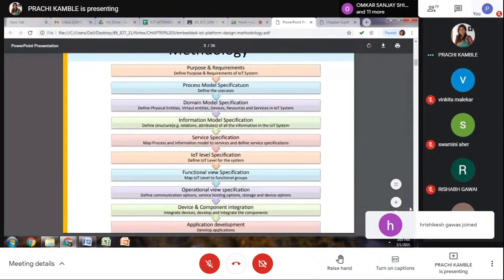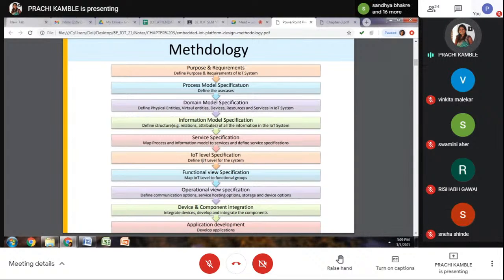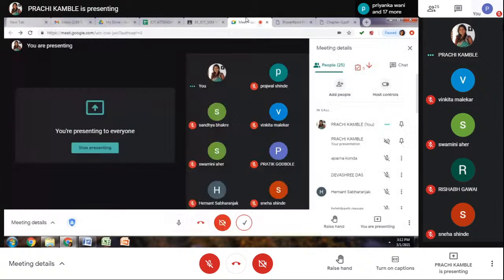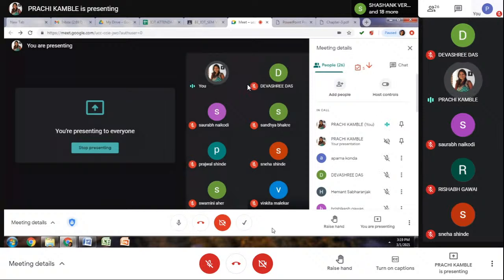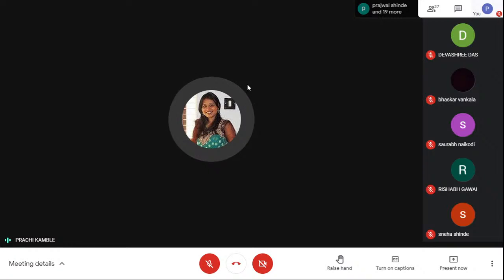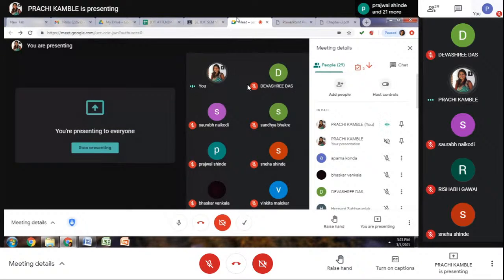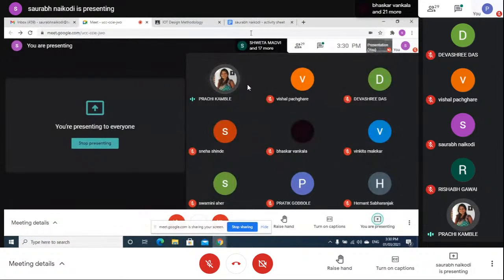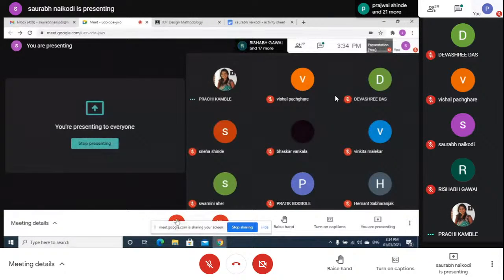IOT LEC 01/03/2021